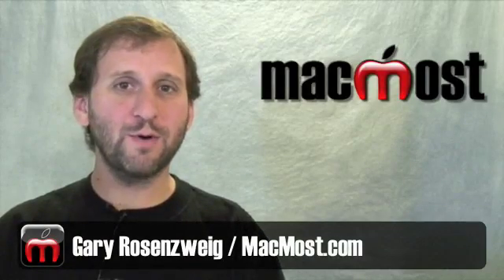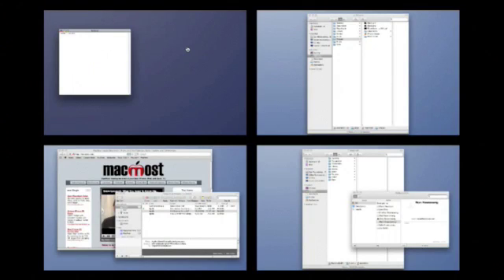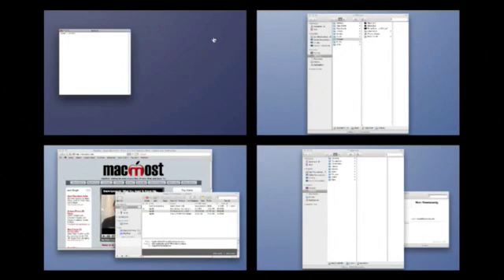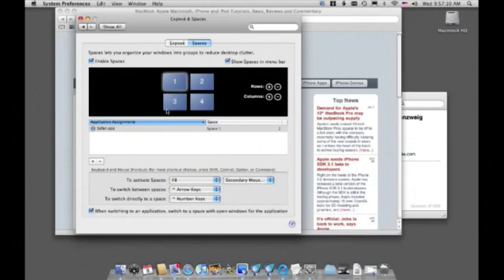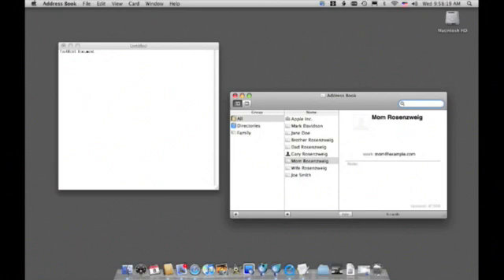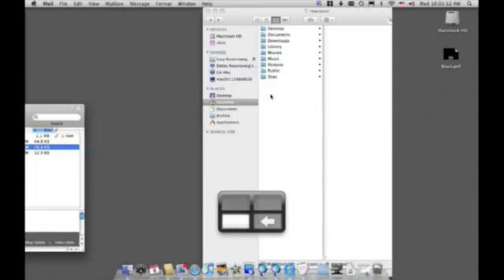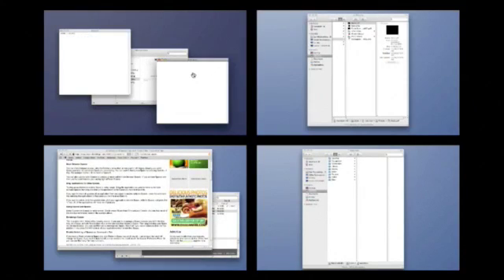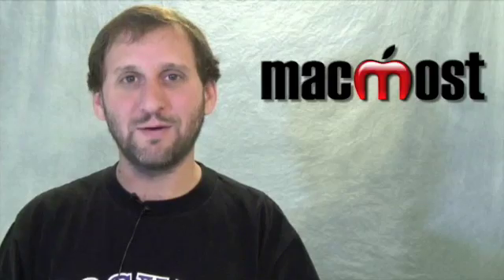A Look At Mac OS X Spaces (MacMost Now 263)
Spaces creates virtual displays that you can switch between even though you only have one physical screen. You can place different windows and applications in different Spaces to extend the amount of desktop space you have to work.